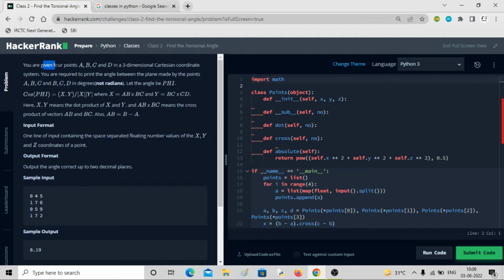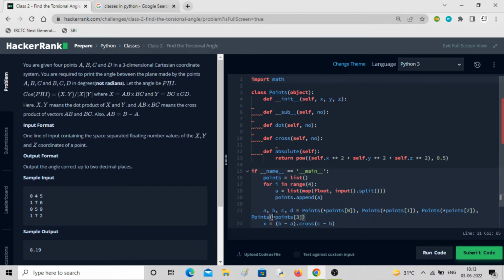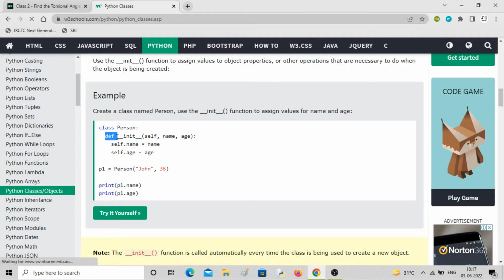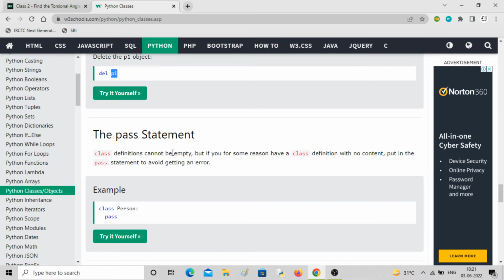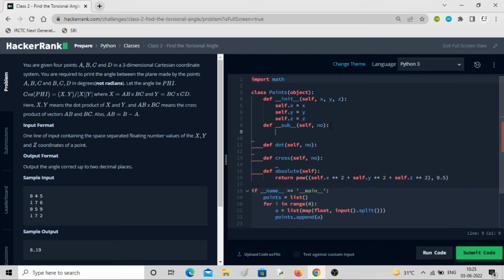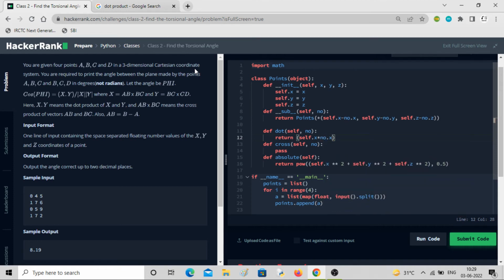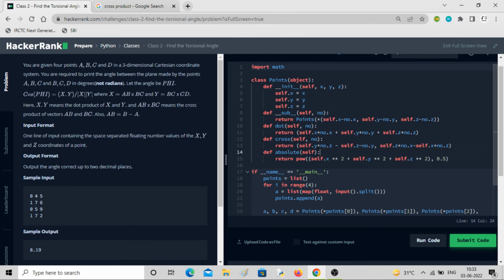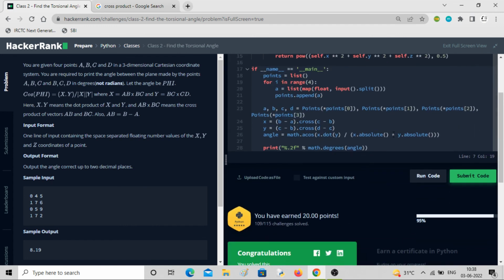Python Programs #107: Class 2 - Find the Torsional Angle